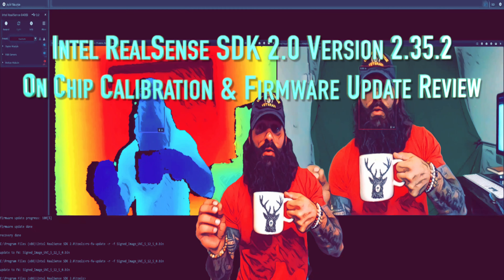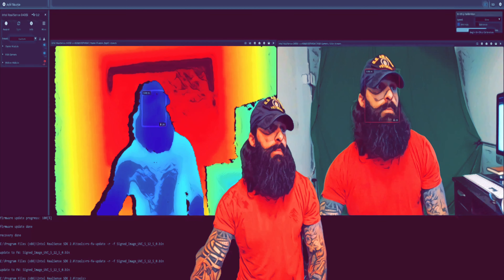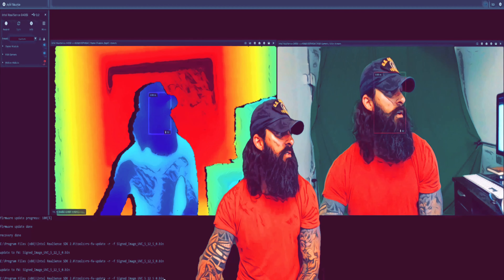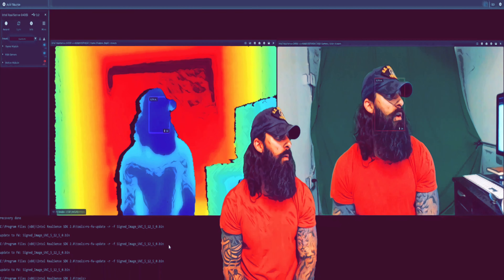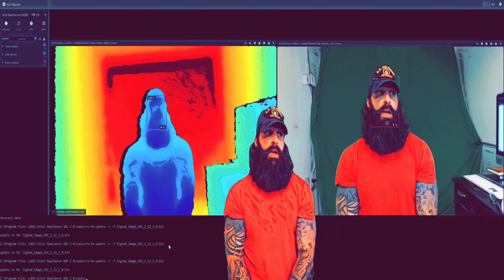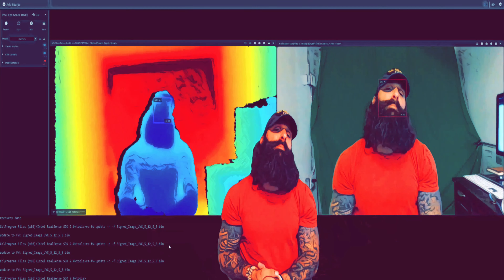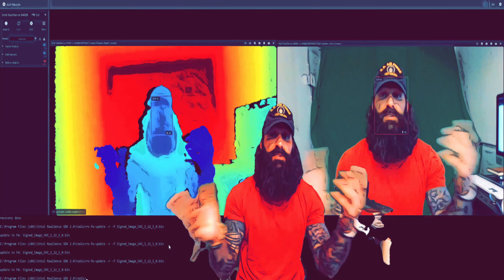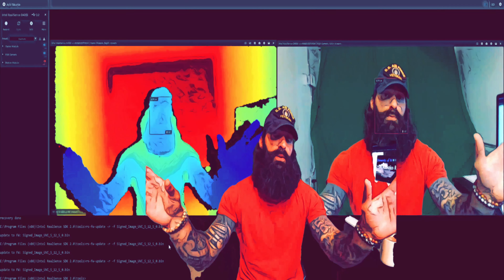Depth Camera Central Volume 4: Intel RealSense SDK Rev 2.5.2 On Chip Calibration & FW Review D435i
Modern industrial environments require advanced sensors, hardware, and software for functions such as gesture-based control, movement monitoring, distance measurement, quality control, object identification, product defect detection, safety, and human-robot interaction. Vertical-cavity surface-emitting laser (VCSEL) technology has become a dominant approach for 3D sensing based on time-of-flight (ToF) measurement, offering fast scanning, long operating distances, high efficiency, and excellent resistance to ambient-light interference.